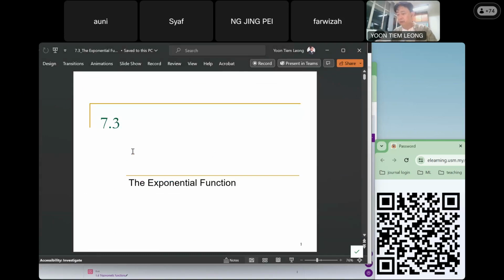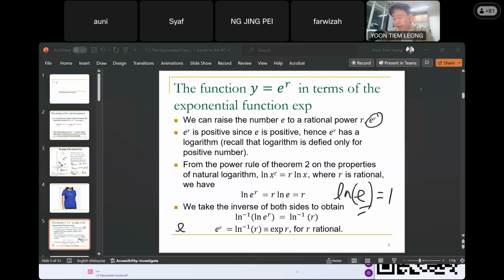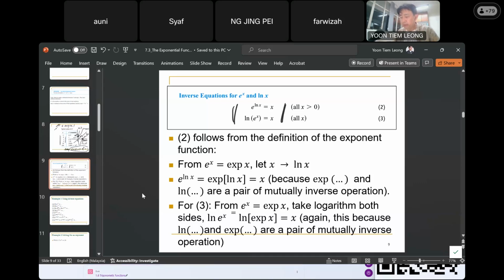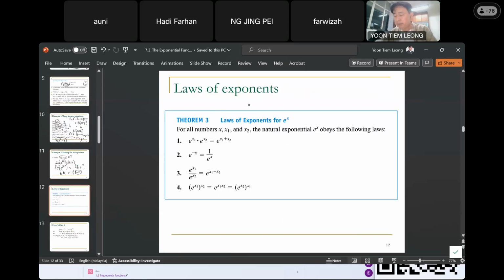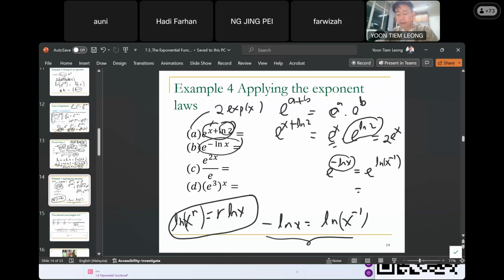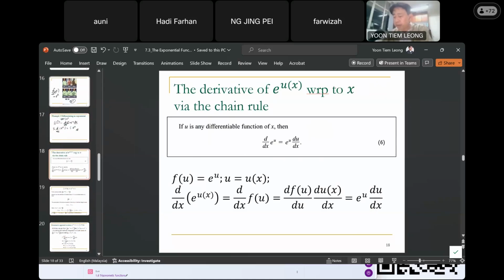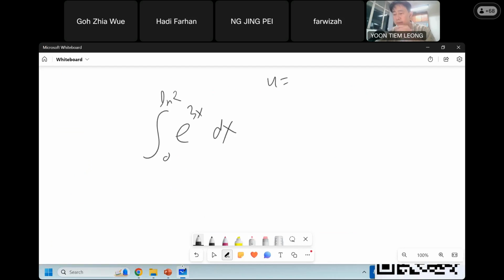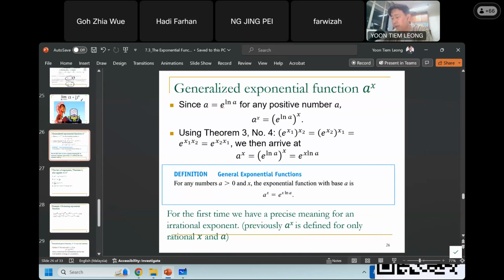Topic 7 3 The exponential function 1 of 4, live lecture 3 Jan 24 57 mins